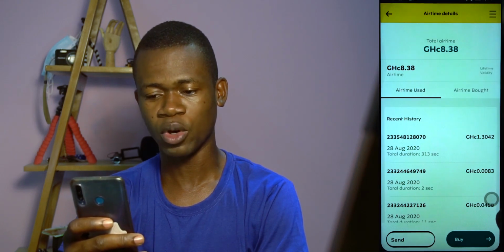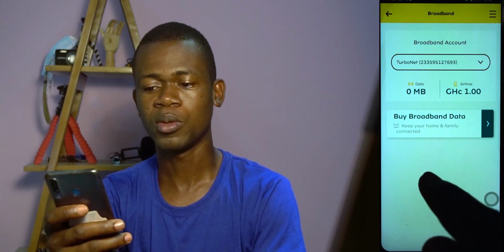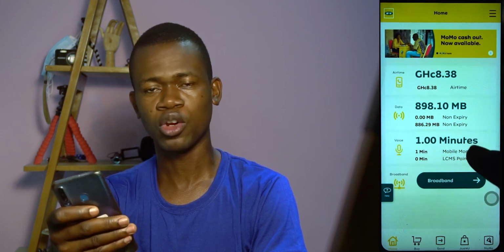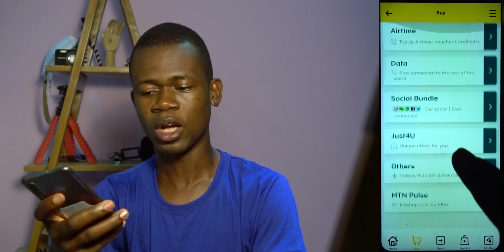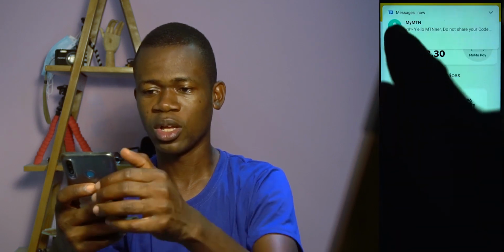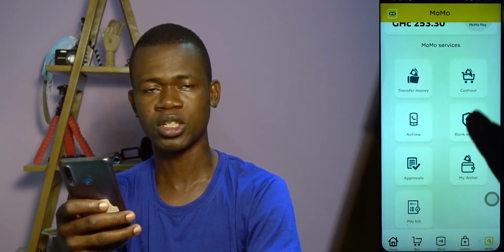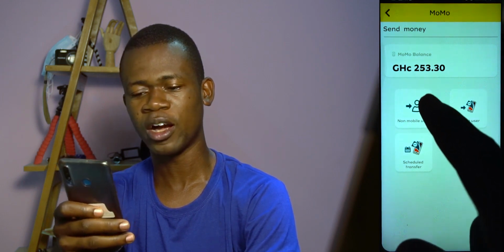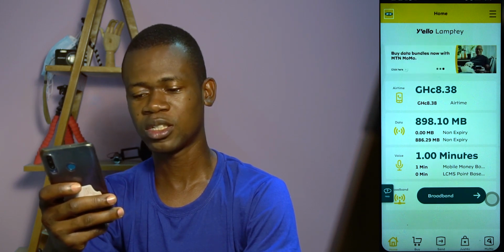My MTN App latest Update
myMTN App is an all in one self care app that gives you full control in managing your phone account, monitor your usage pattern, manage your data usages and subscribe to products and services from your mobile device, all on-the- go.

With myMTN App, Everything is now a touch away.

Benefits of myMTN App

myMTN App gives you access to manage your account whenever, wherever. This includes:

1. Activation of data plans
2. Check voice and data balance
3. View call history. e.t.c
4. It gives you access to key security codes like PUK number to unlock SIM card
Enables you to load airtime for a loved one remotely.

Head to playstore or appstore to download it